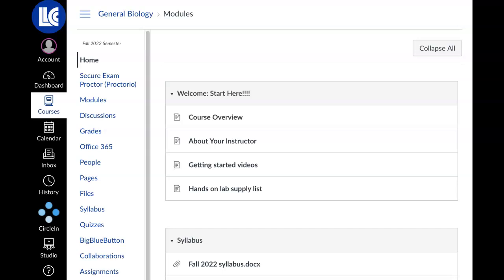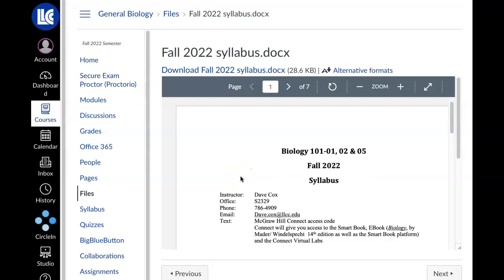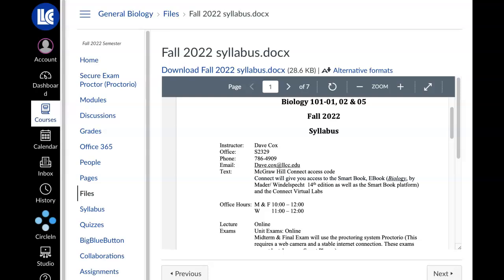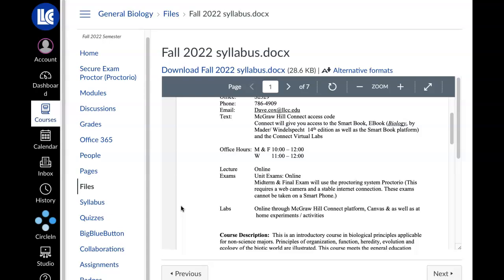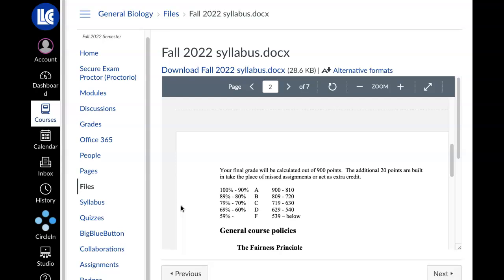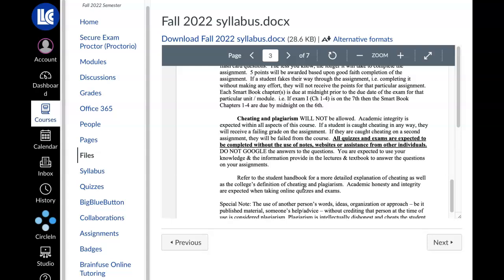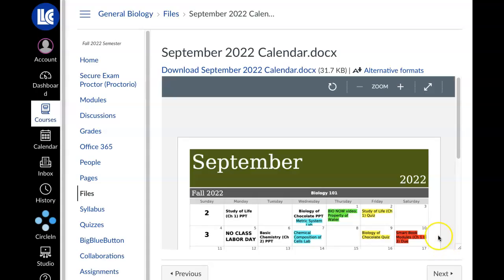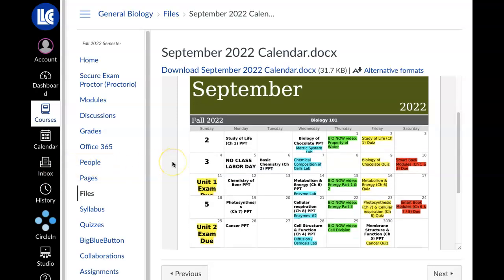Bio 101 Relevancy Syllabus